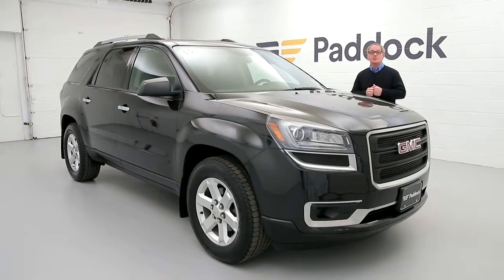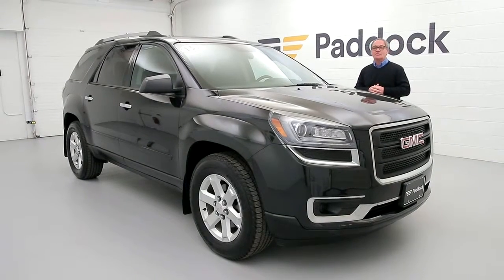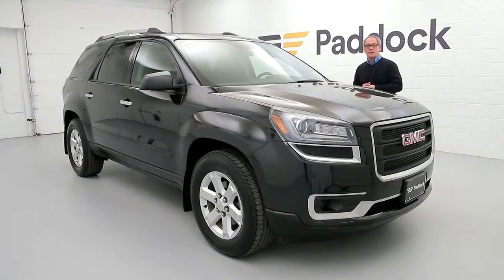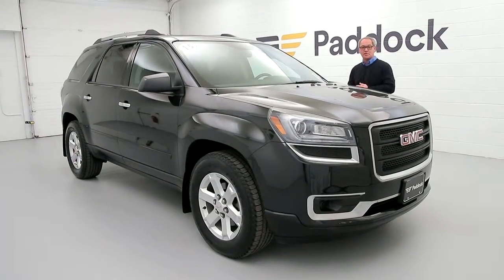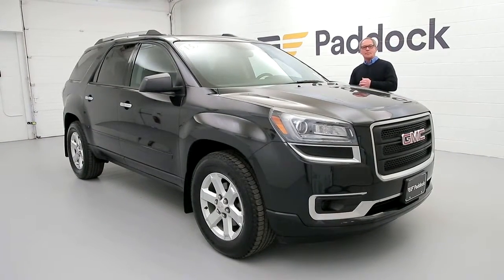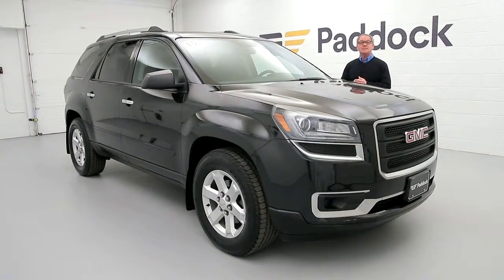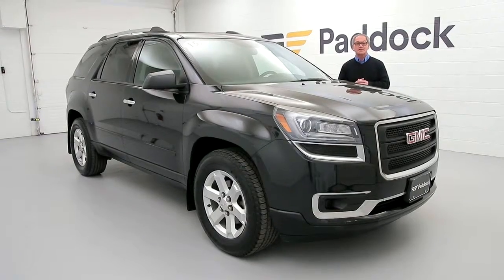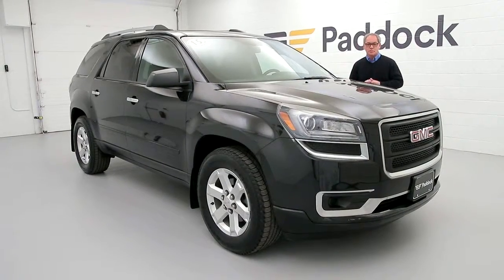2015 GMC Acadia - 92092A